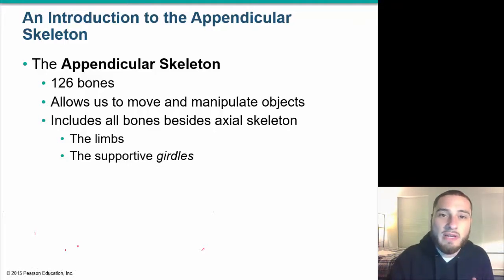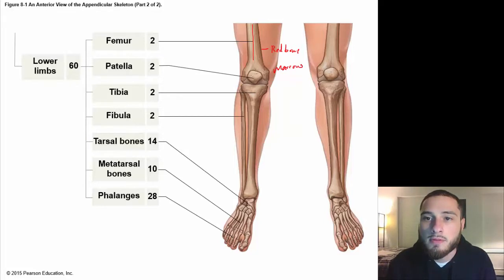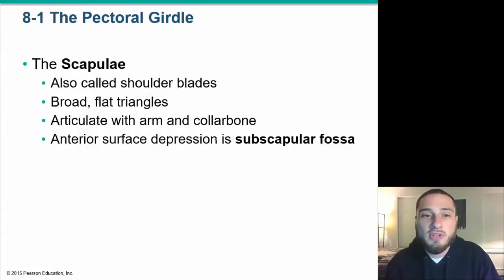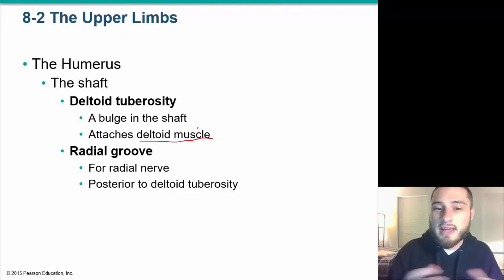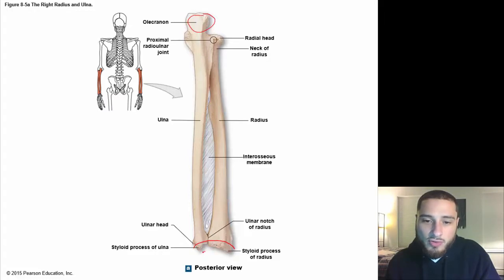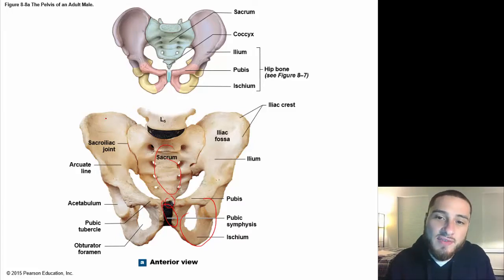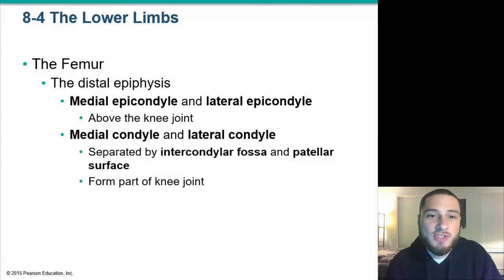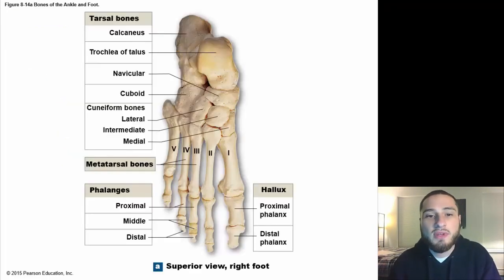Anatomy & Physiology - Appendicular Skeleton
Appendicular Skeleton
Anatomy & Physiology
Biology Minds